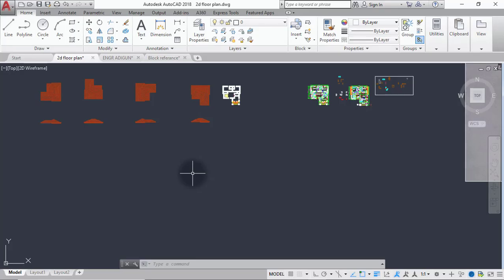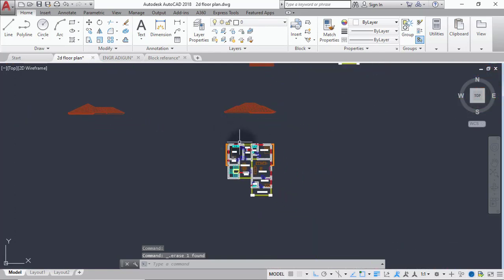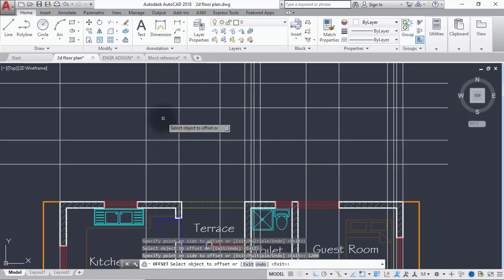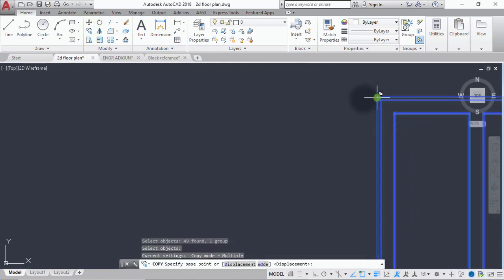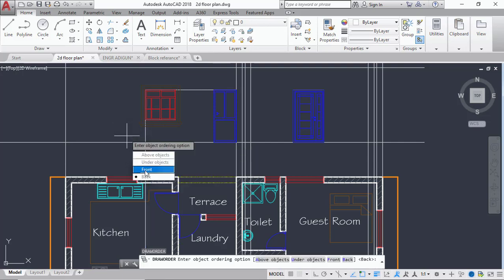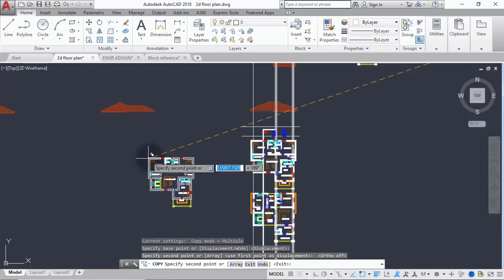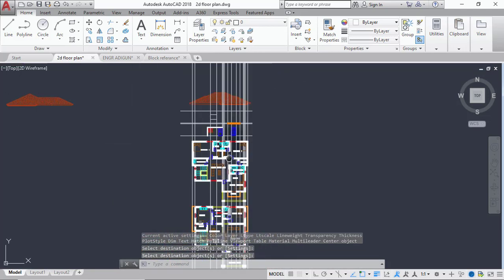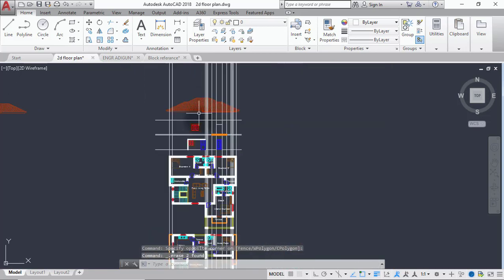AutoCAD2021: How to Create Building Elevation in AutoCAD 2021 Part 1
In this video, we are putting together everything we have learnt so far in AUTOCAD to create building elevation, you will lean how to create the elevation of building for different views .